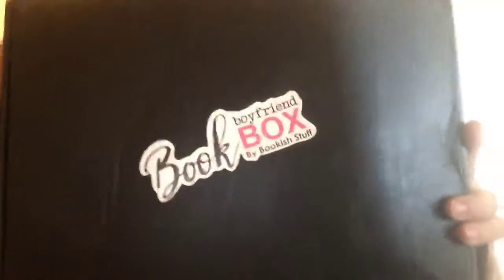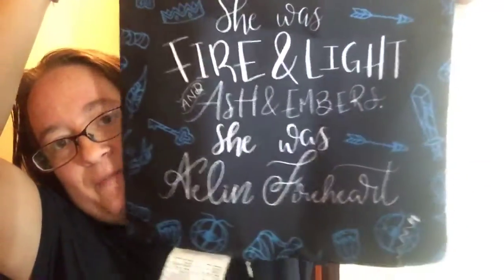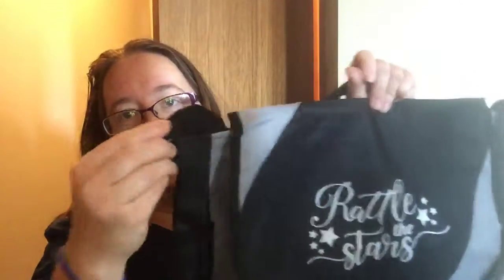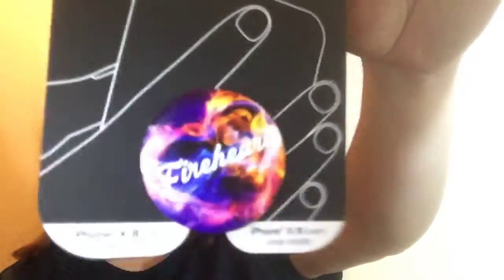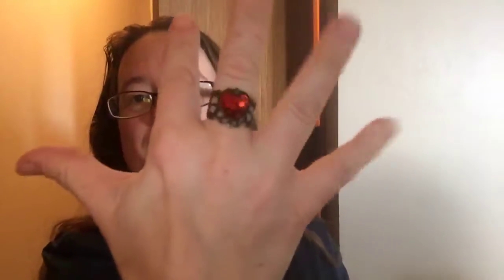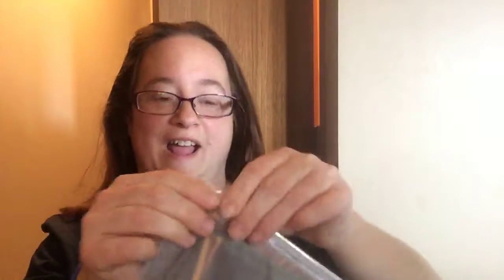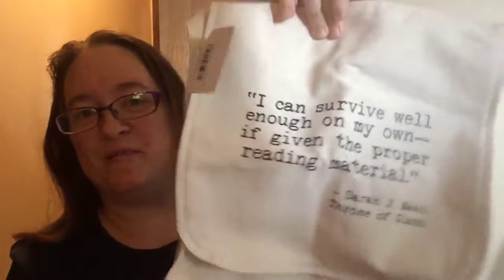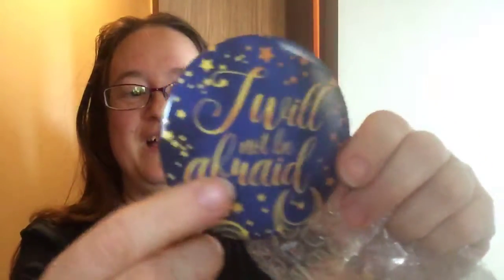Book Boyfriend Box Fire Breathing Bitch Queen KOA 2018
Book Boyfriend Box
KOA Fire Breathing Bitch Queen Box 2018
Some Adarlan’s Assassin Box Items from Bookish Stuff